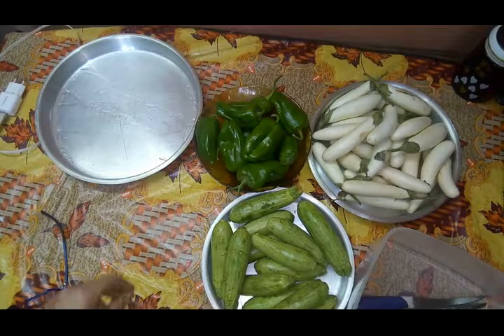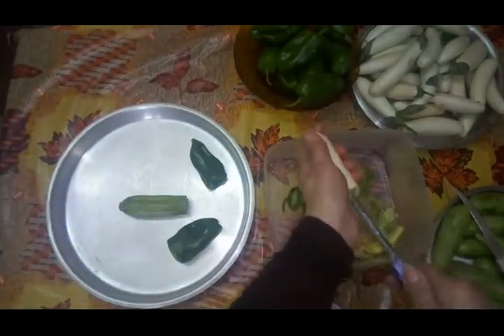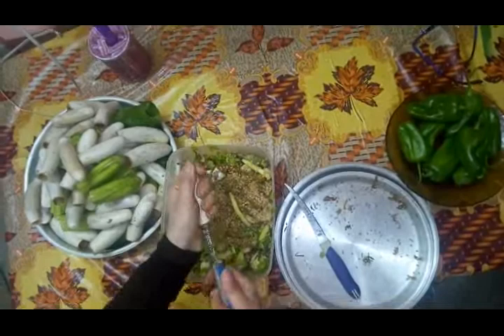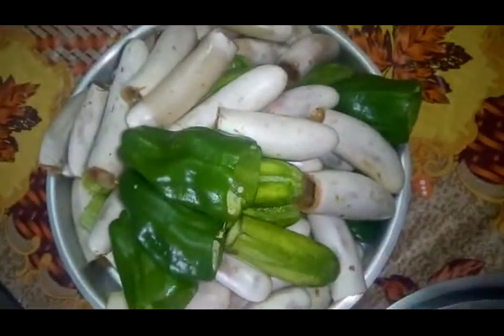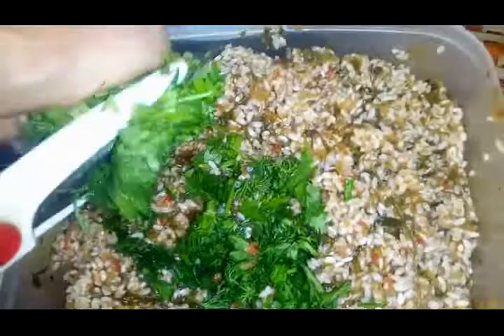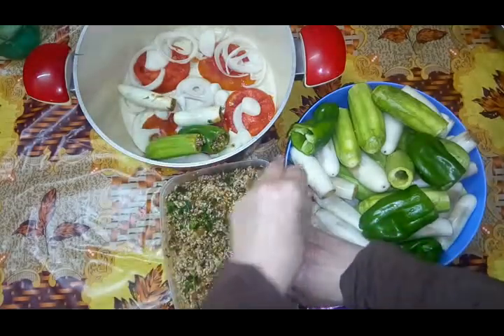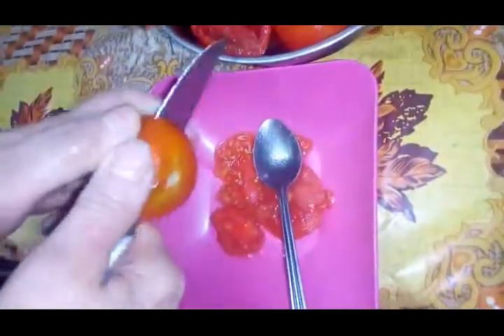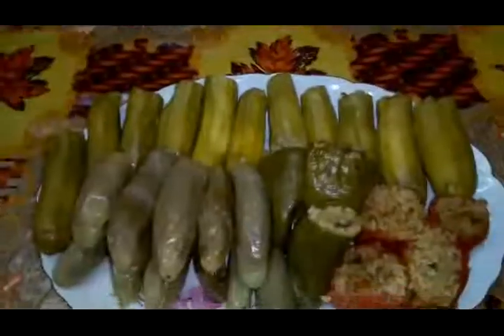محشي خضراوات مشكل Stuffed mixed vegetables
المكونات
كوسة،باذنجان،فلفل أخضر

Ingredients
Zucchini, eggplant, green pepper

Stuffed mixture
خلطة المحشي وطريقة محشي ورق العنب